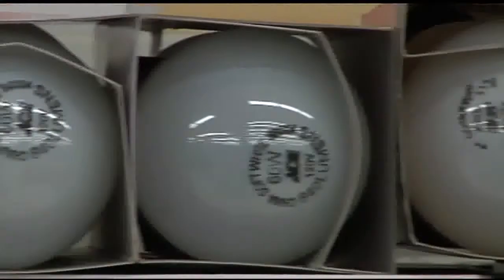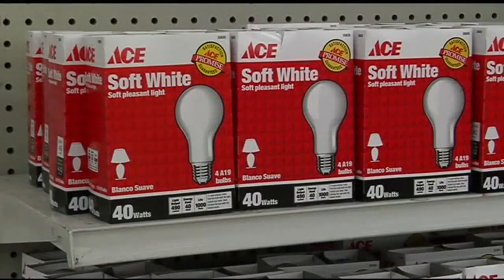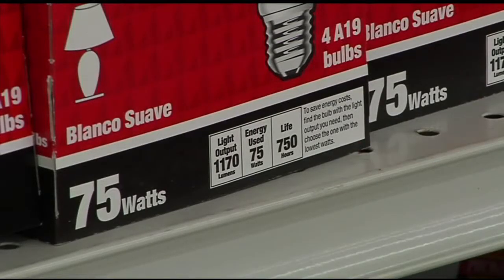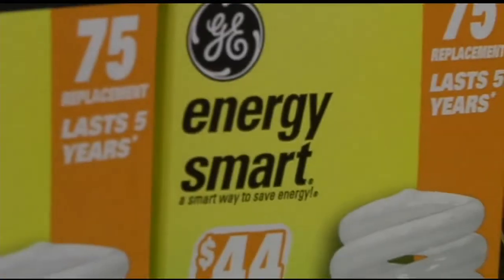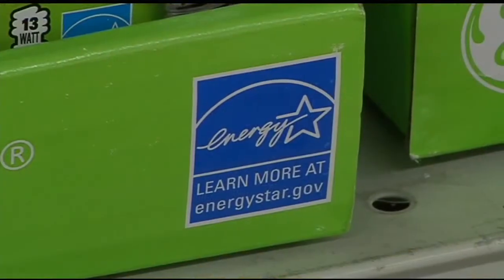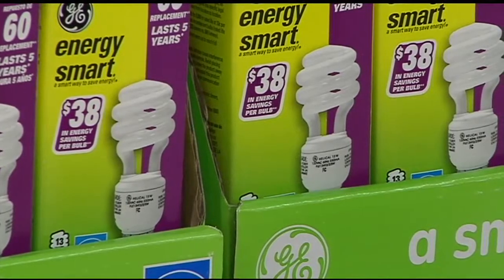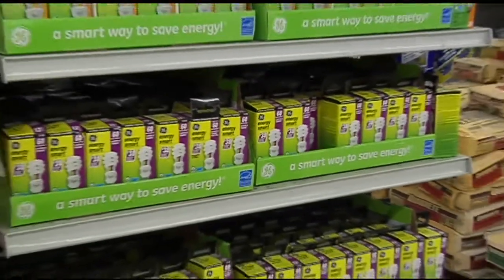incandescent bulb phase out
If you're someone who's always relied on traditional  incandescent light bulbs, there's a new wattage on the retired list.